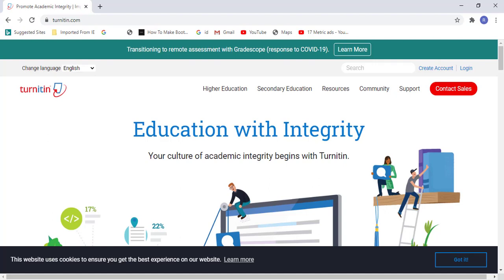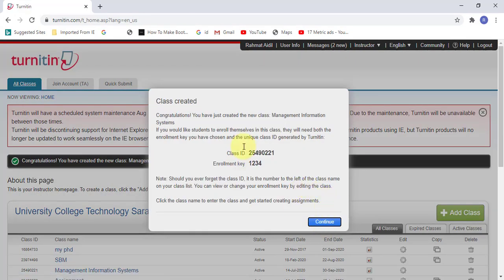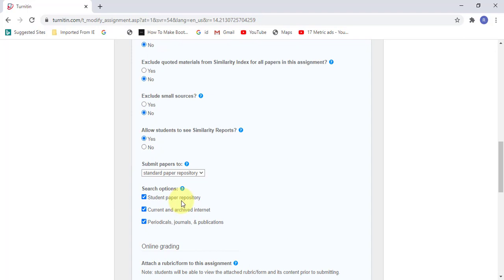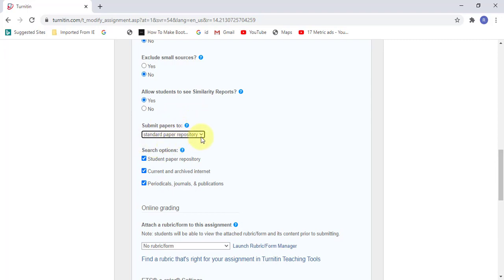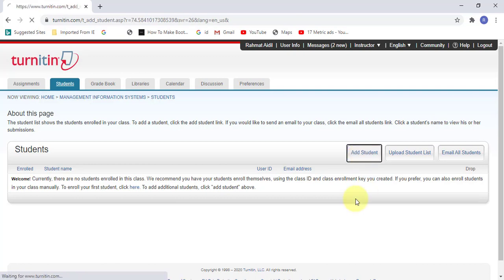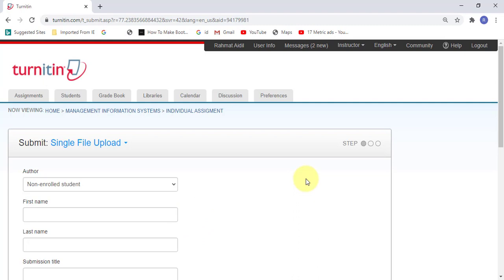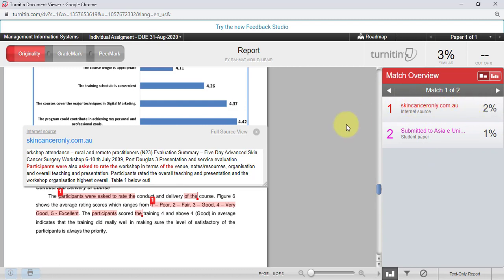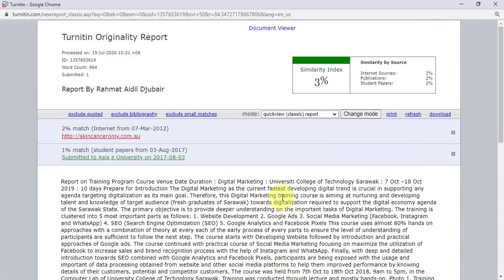Simple Tutorial for Turnitin on Plagiarism checking and Similarity Index Report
A simple tutorial video on how can we use Turnitin to check similarity index of a research or assignment in order to determine the level of plagiarism. Contain method of how to register, add students into a class, upload documentation, print a report and other important matters.